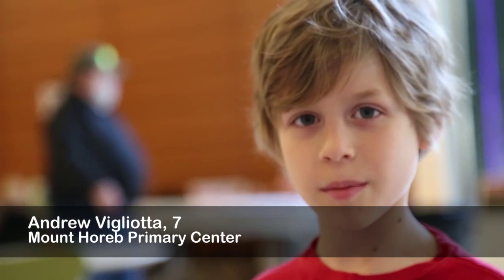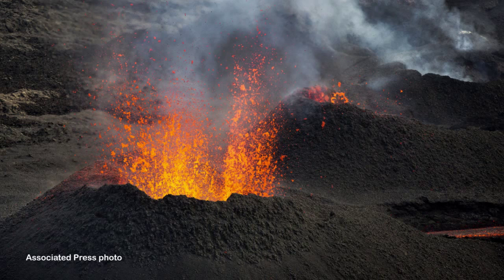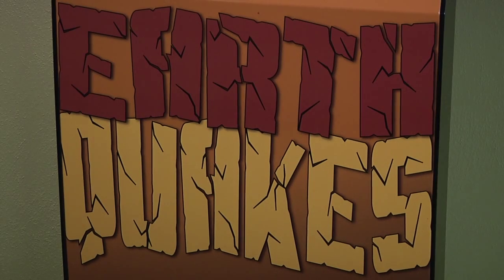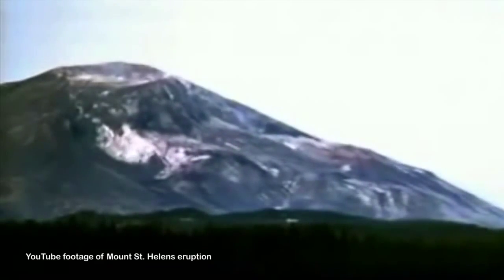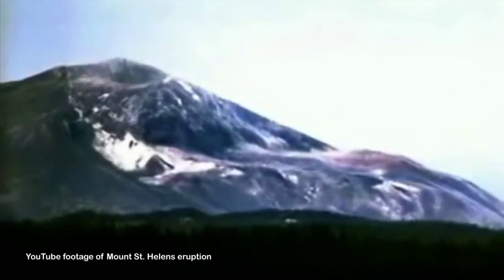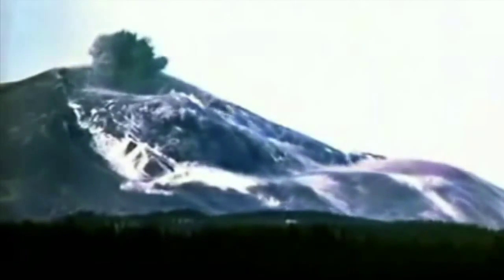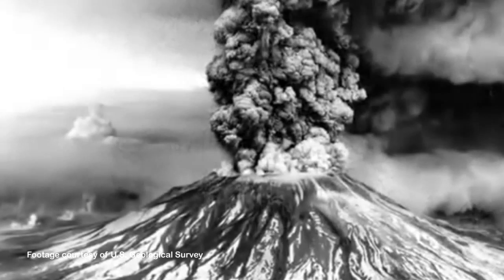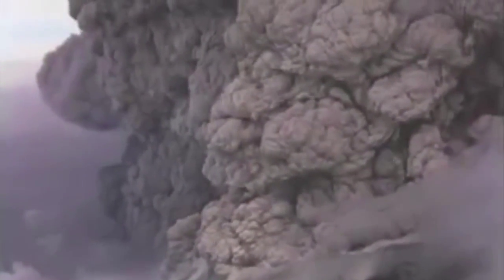Blue Sky Science: How do volcanoes form?